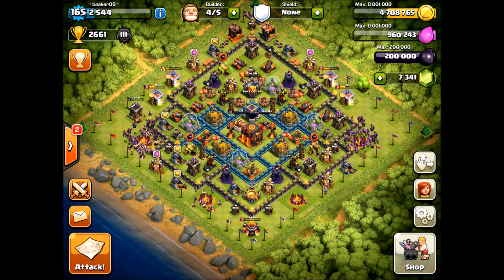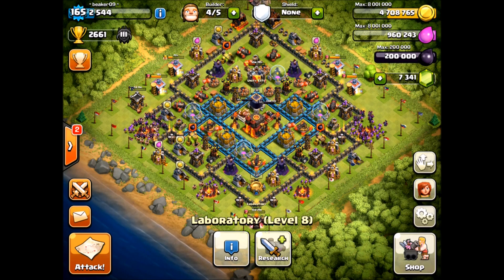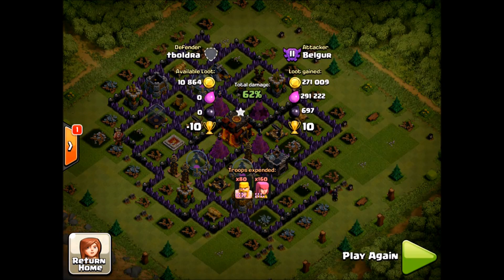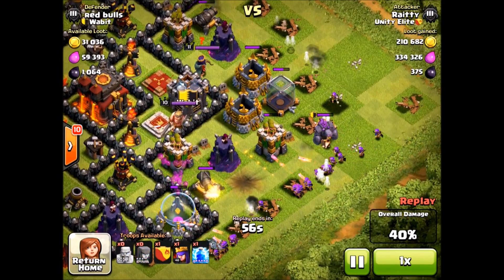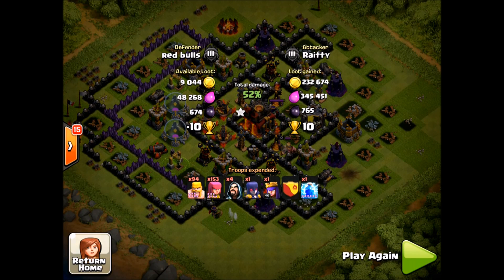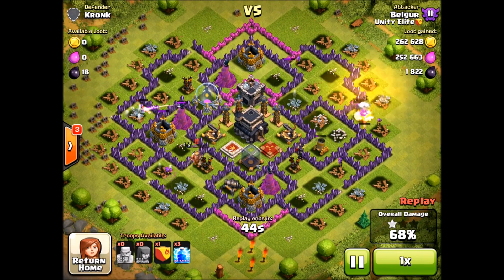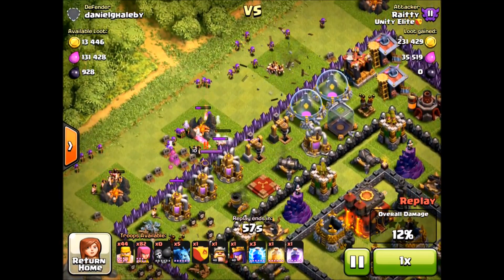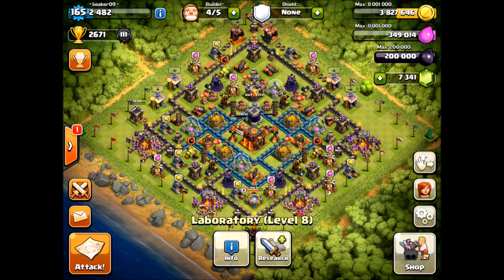Clash of Clans With Beaker: Lvl 7 BARCH gameplay - New Barbs and Archers!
New levels of barbs and archers have been released, and they are awesome! Great addition for any TH10 farmers. Noticeable power increase from 6-7.

Beakers Lab is a produced by me,  ~ Beaker09 ~ leader of Unity Elite.  Content will range from high cup farming and pushing, to defense replays and much more.